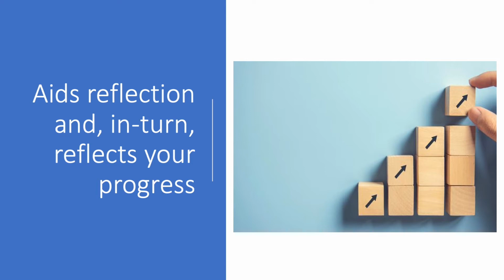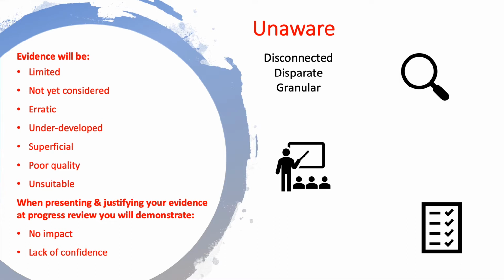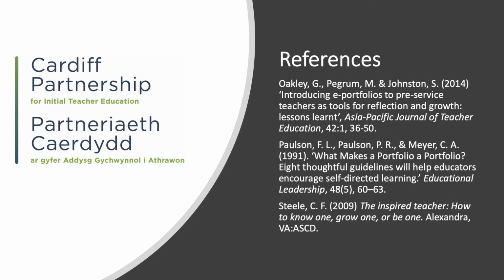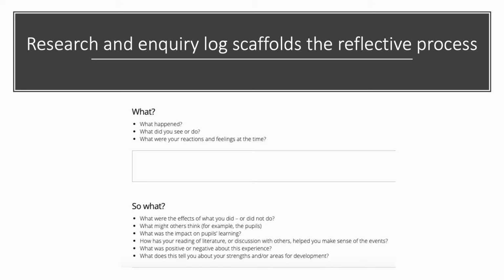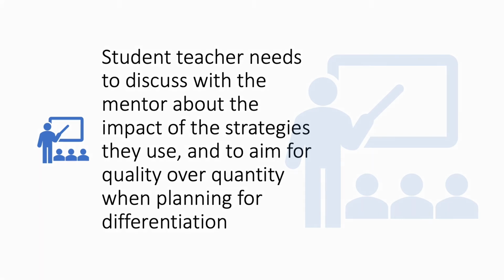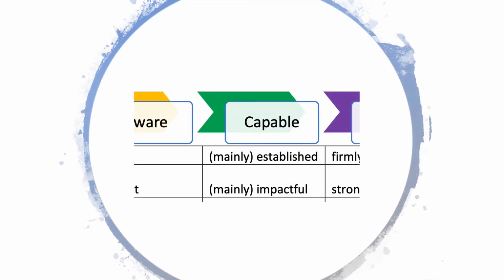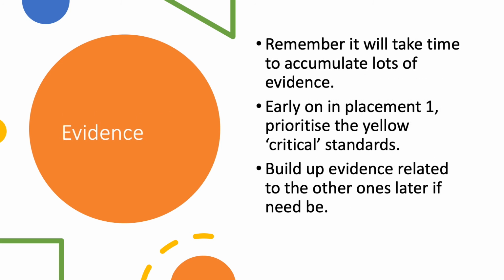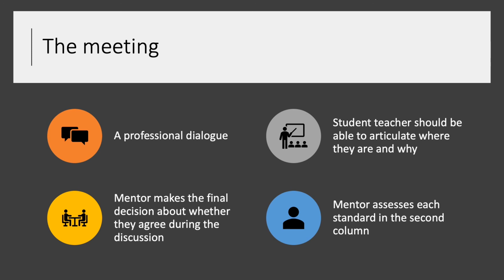School CPD - PLP Session 2 - 16/11/20 1530